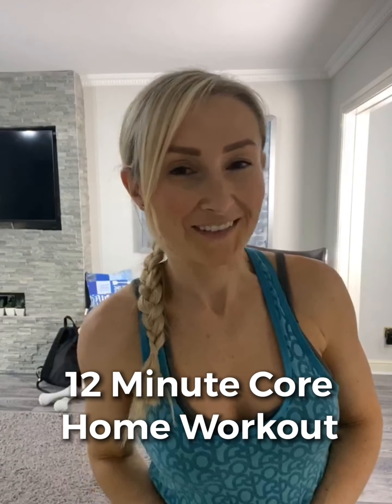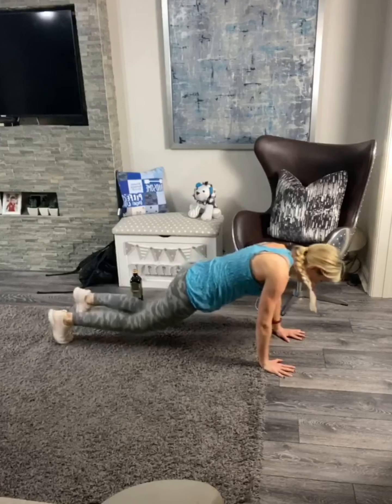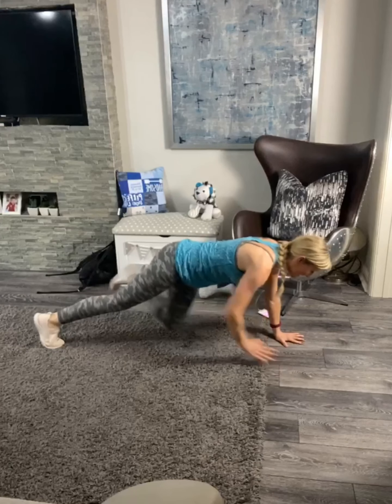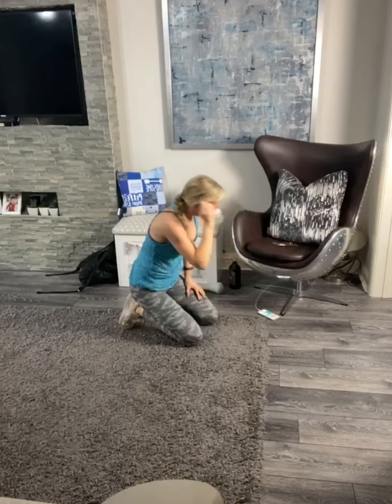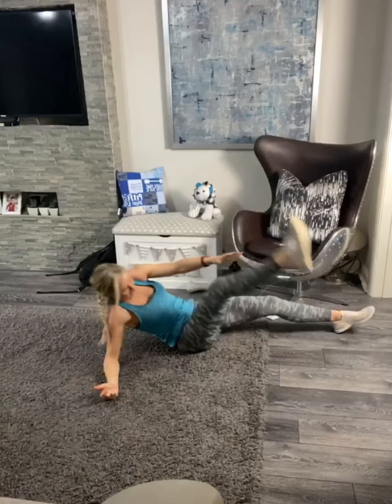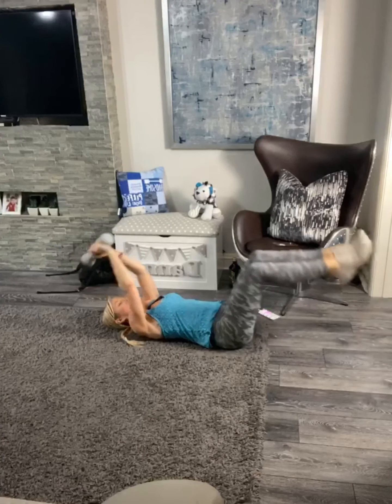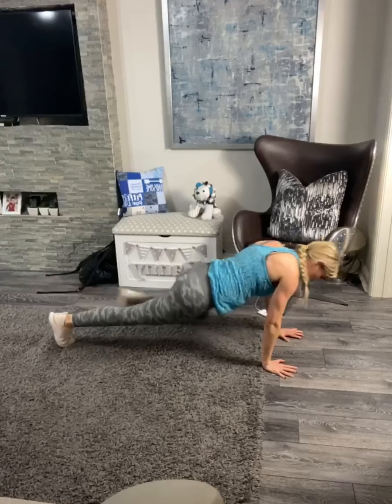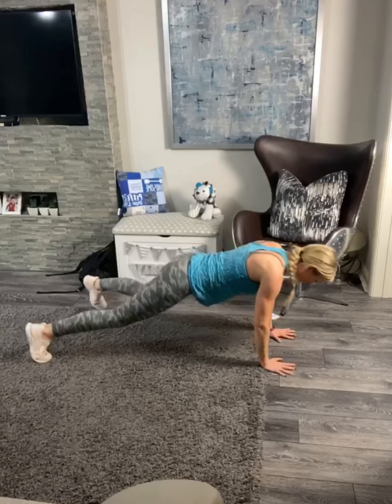Total Core 12 Minute Home Workout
🔥Target your abs and strengthen your core with this 12 minute home workout.
It’s a burner! 🔥
xx